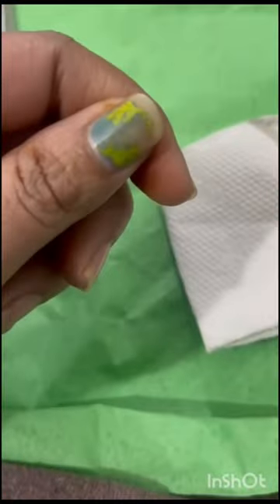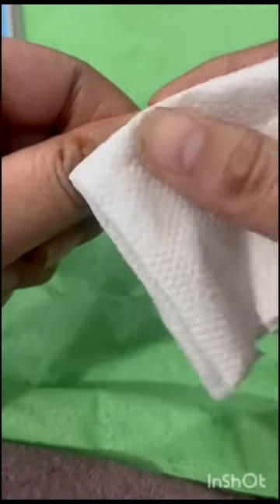😳😳Removing nailpaint by using perfume💦hack